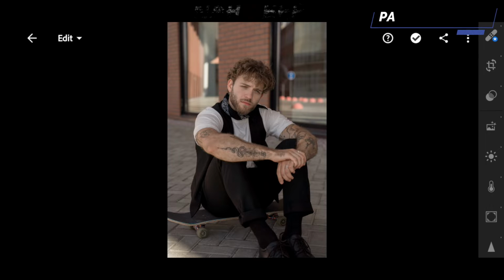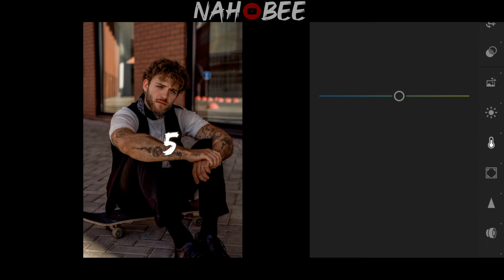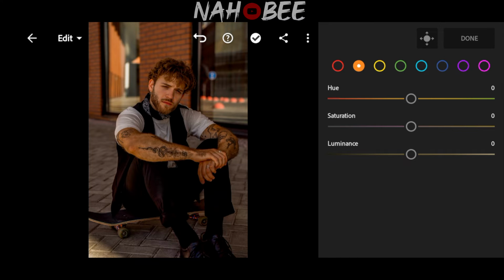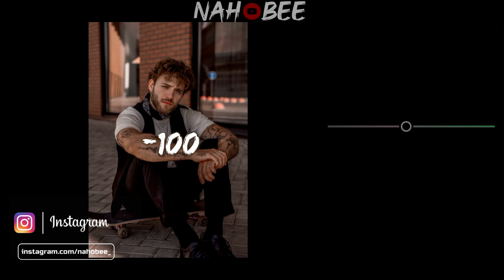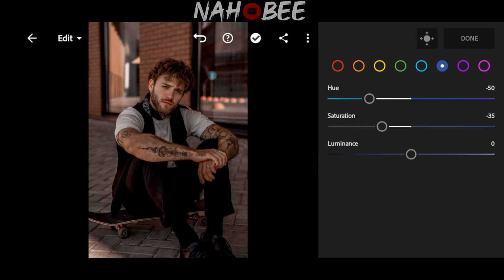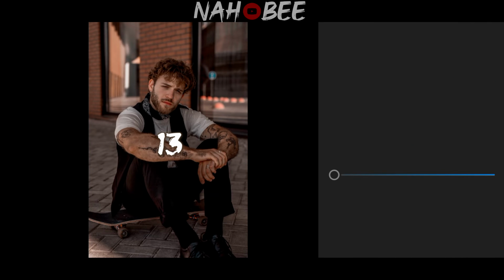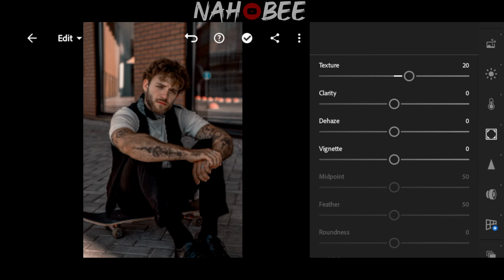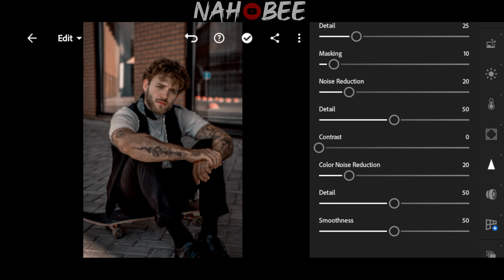How To Edit Moody Street Photography | Lightroom Moody Presets Free Download DNG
Hello everyone in this video i will show you how to edit Moody Street presets in your mobile easily
.🔐but the presets is not free its protected by password🔐.
                       if you are new in this channel please read this
                                  ❗️READ THIS FIRST❗️
✔Watch the video in YOUTUBE app
✔The DNG link is password protected
✔The password will appear on the upper right side as a card
✔The password will not appear if you SKIP/FORWARD
✔The Password is a 4 digit number or an alphabet, It will APPEAR SEPARATELY and RANDOM
  For Example:
          Combine the [1] Password & [2] Password.
          So the password is (example only): 2345✔
➭ Watch the full tutorial to get the password.
❗️Note: Not all preset will fit in every photo, please make adjustments if needed.